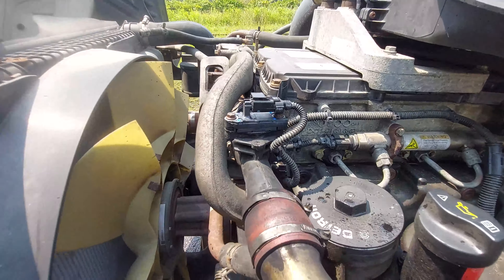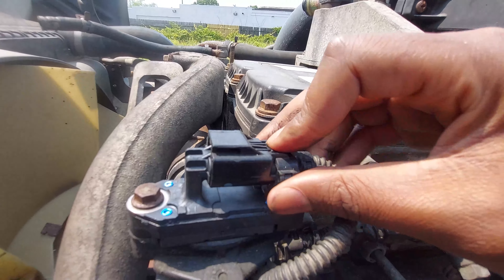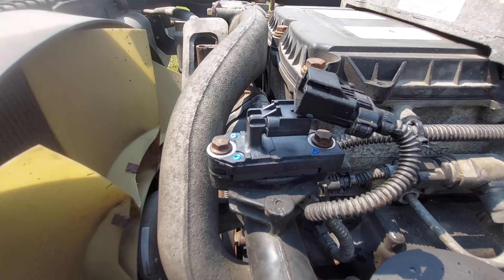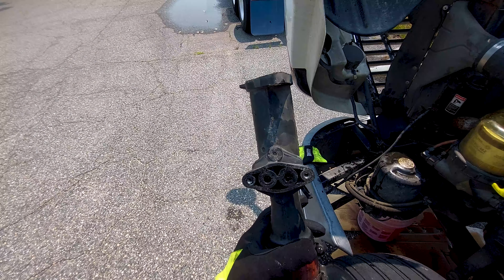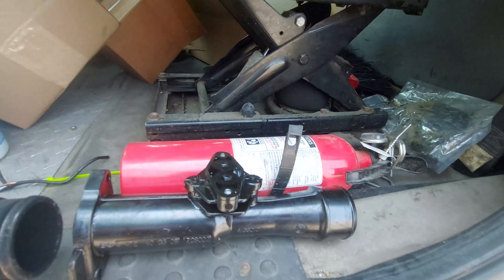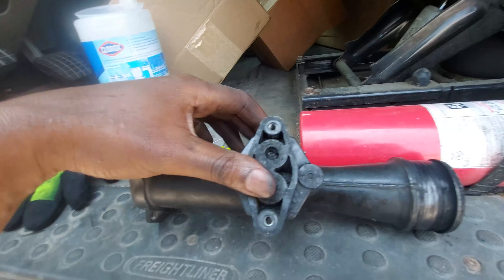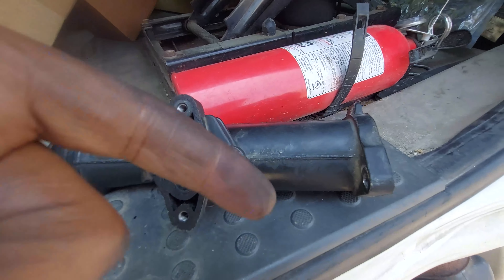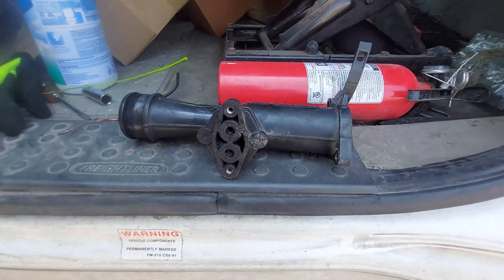Clearing the SPN code 3058 fmi 9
SPN code 3058 fmi 9. I was planning on replacing this part but when I saw that it wasn't going to work, I ended up just cleaning out the pathways that go to the sensor.

I could have left the valve on the engine to clear the sensor pathways but I also wanted to make sure the larger portion of the valve wasn't cogged as well.

Last thing to mention. I took out my coolant tank whlie making this video. You can take out the valve without doing that but it will be harder.

Tools used:
Ryobi Impact wrench
10mm-24mm Socket set
7mm-22mm Combination Wrench Set